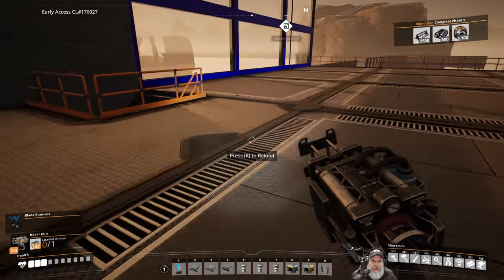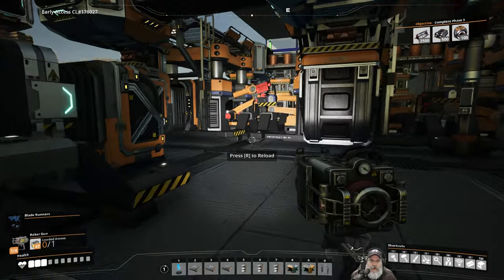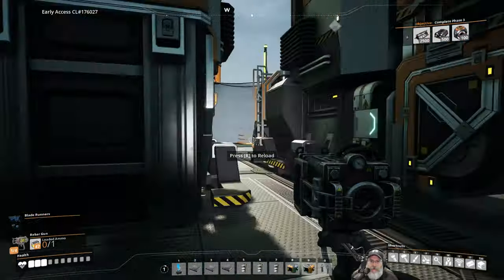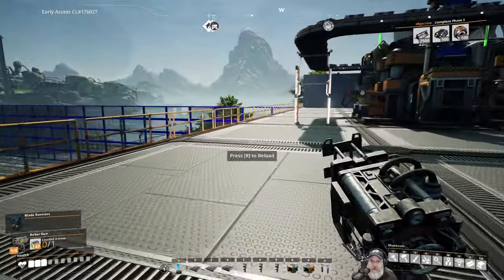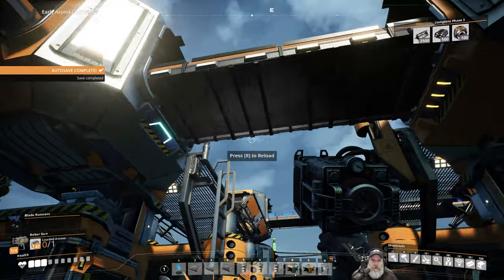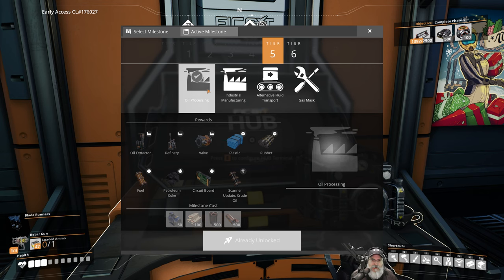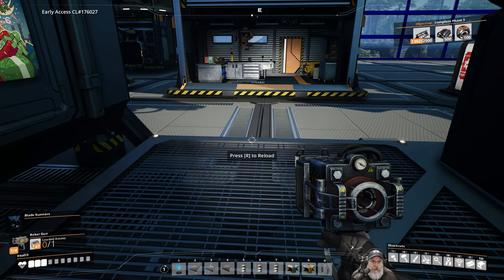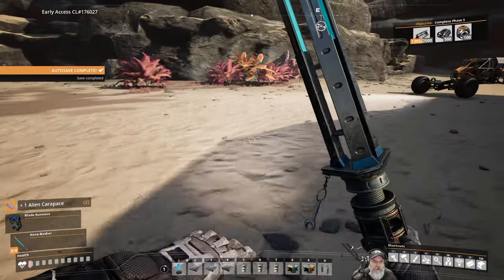Satisfactory Update 5 Gameplay | E33 Motors & the Explorer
Satisfactory is a first-person open-world factory building game with a dash of exploration and combat. Play alone or with friends, explore an alien planet, create multi-story factories, and enter conveyor belt heaven!